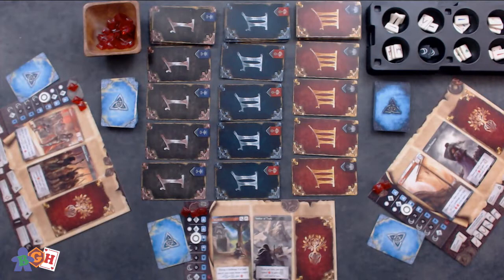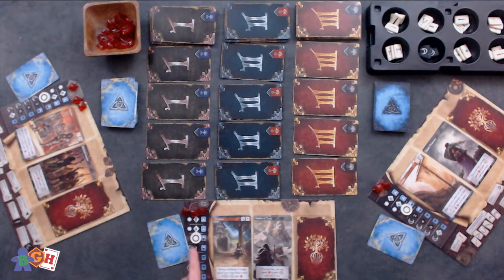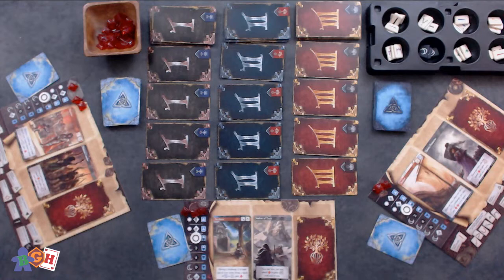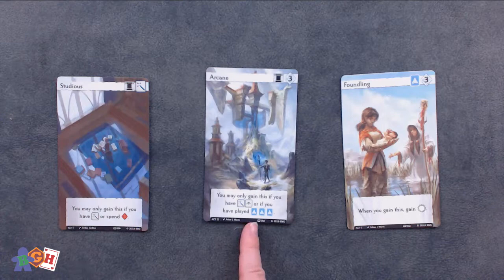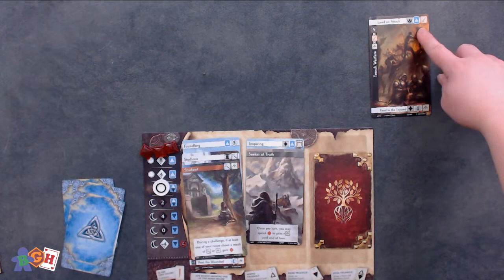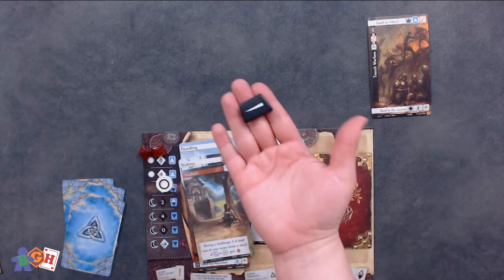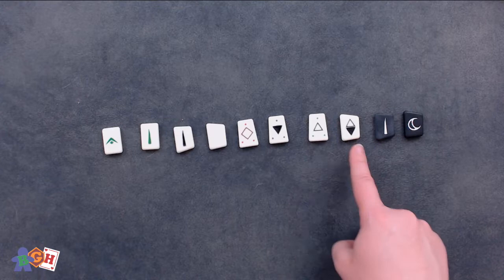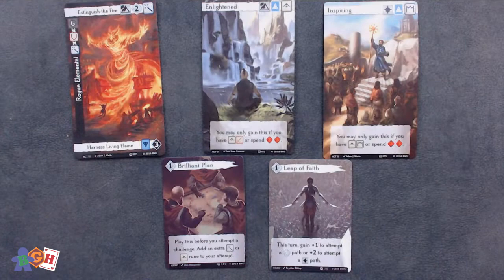How to Play: Call to Adventure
A student on their path to be a paragon of light, a squire on the path to be a cunning villain, a sailor on their path to be a wise master. What do they all have in common? Their choices to fulfill their destiny’s were fraught with challenges making for a story worth telling for the ages. Welcome to Call to Adventure! Call to Adventure is a card drafting game for 1 to 5 players from Brotherwise Games. Players will take turns choosing traits, completing challenges, and throwing runes to craft a storied hero. Will your hero have the notoriety to be claimed the greatest of all, or will they fall just short and be cast in someone else’s shadow? Let’s find out in Call to Adventure!